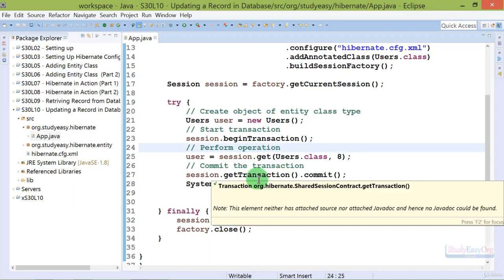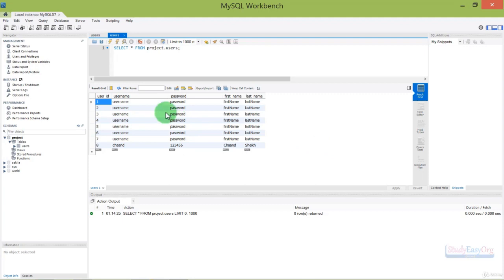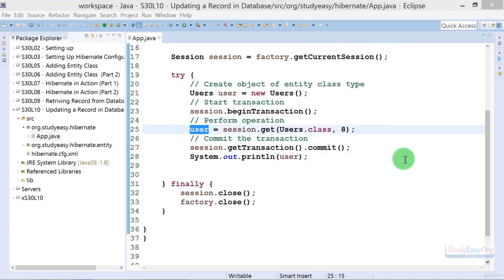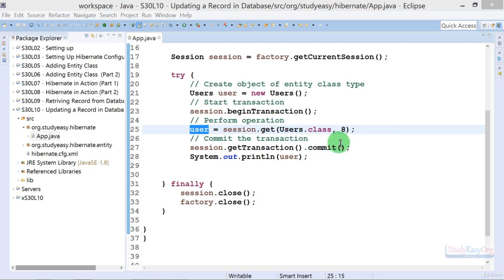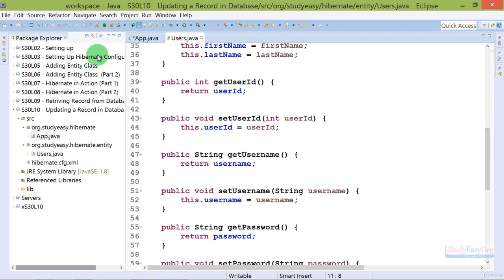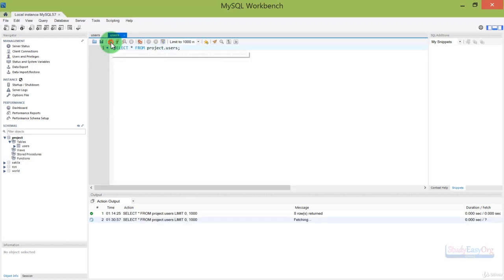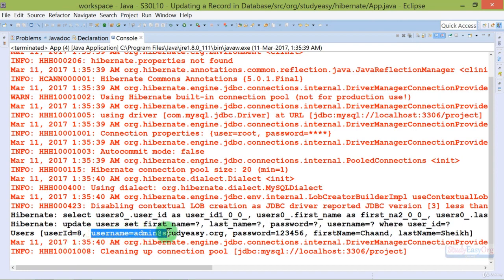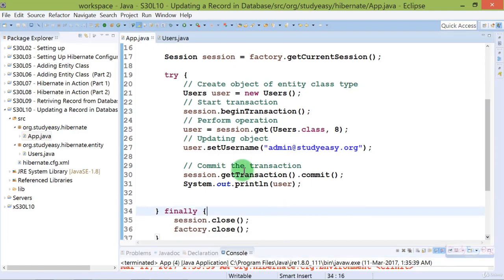299 CRUD - Updating a Record in Database ( Please SUBSCRIBE Our Channel )